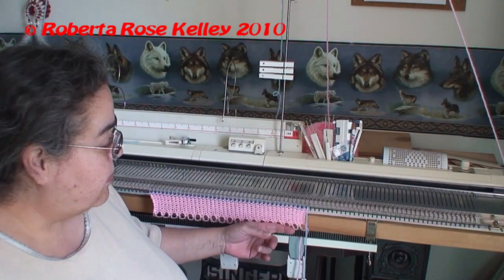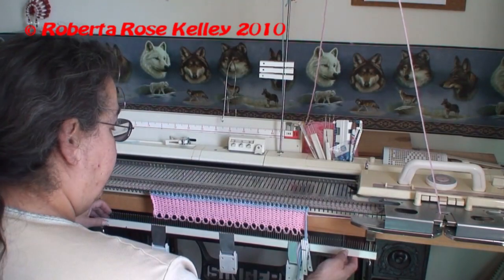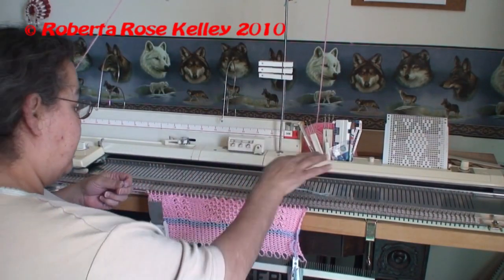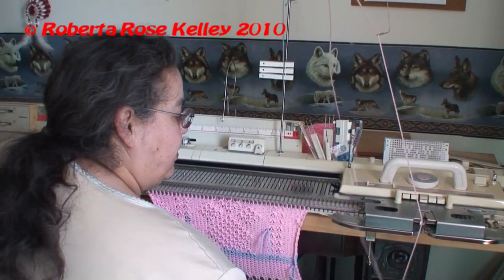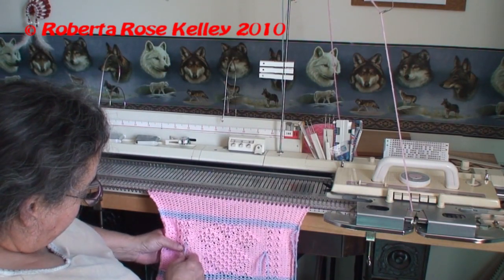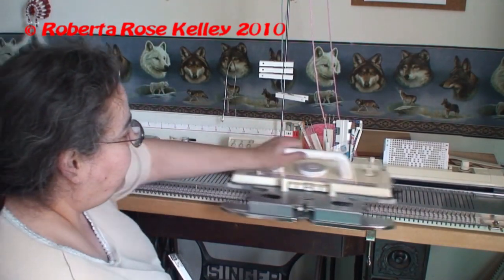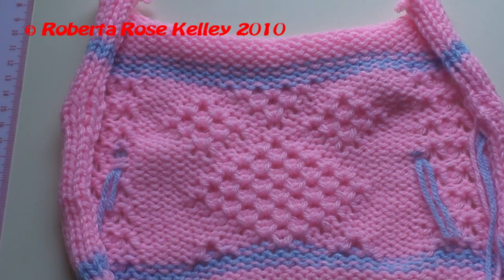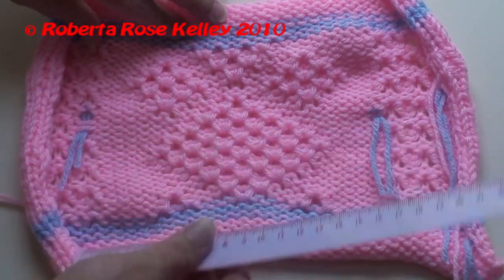KL116 Measuring your Swatch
This time using a Tuck Stitch as your swatch as if to knit this for your garment